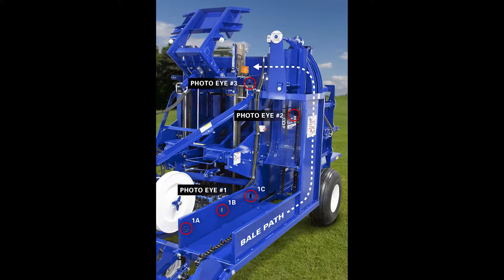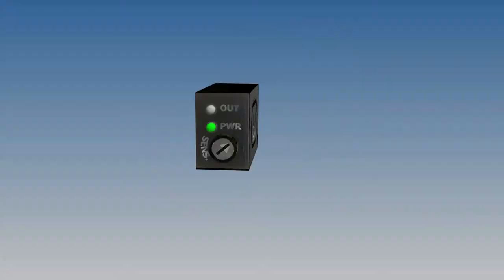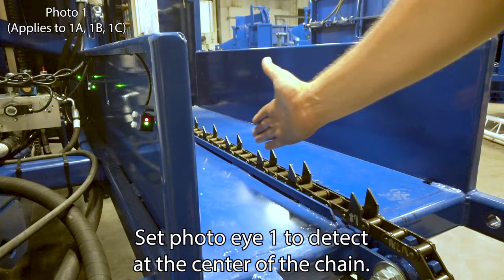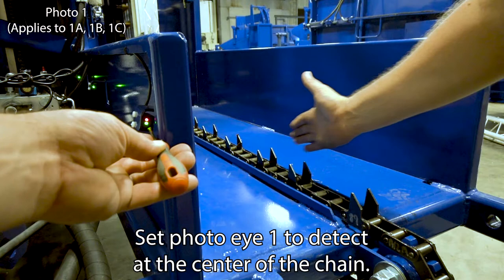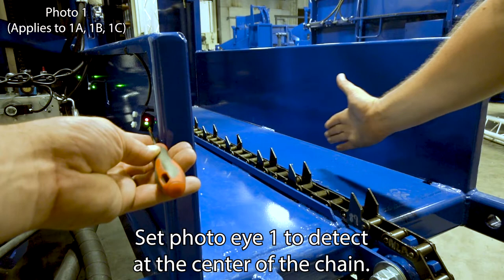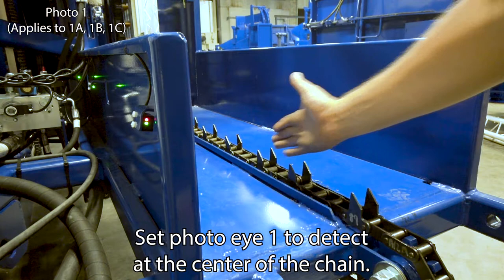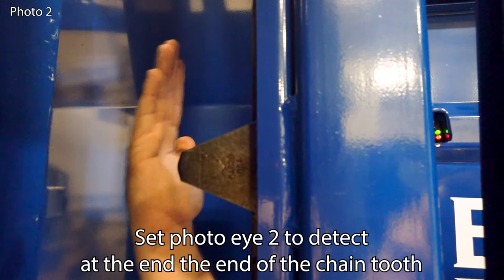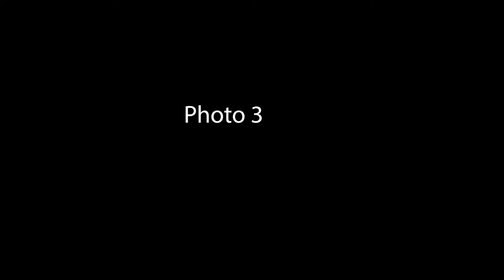Photo Eye Adjustments - Bale Band-It 200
This video describes the proper adjustments of the photo eyes on the Bale Band-It 200.